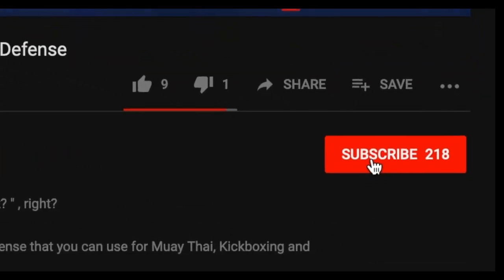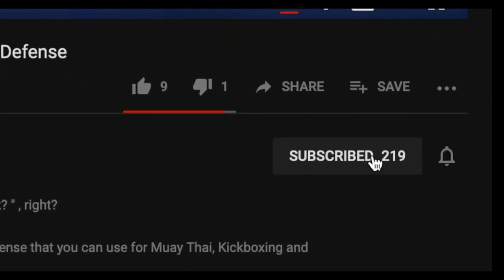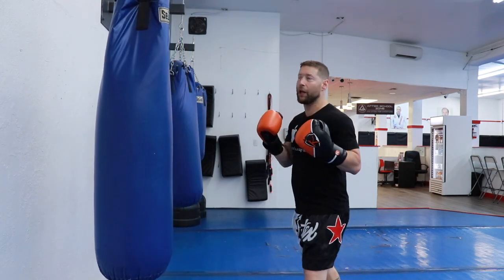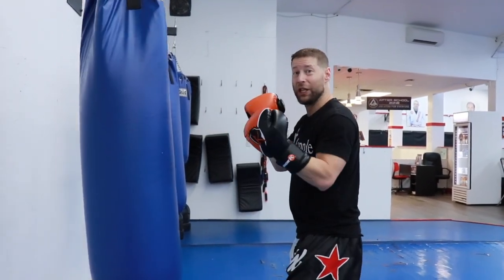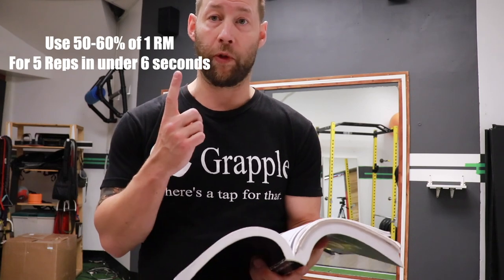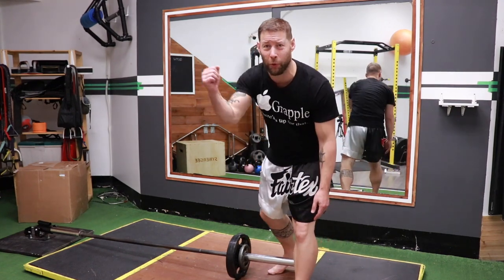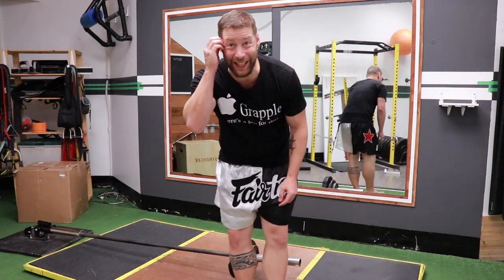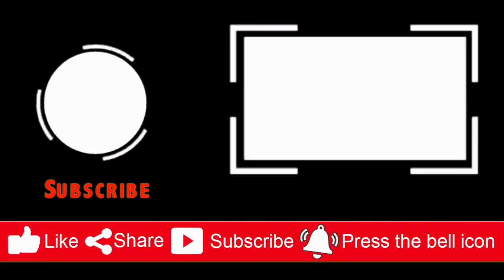How to Throw Faster Punches INSTANTLY- Increase Hand Speed for Boxing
A question I get all the time is How to Throw Faster punches?
In this video I will show your how to throw faster punches using both simple technique as well as some weightlifting techniques for increasing speed .

This will show you how to improve boxing speed and land more punches. Using these simple techniques and weightlifting protocol you can learn  how to become a faster boxer and  how to get faster at Muay Thai punching and how to get faster at Kickboxing.

how to land more punches in a fight